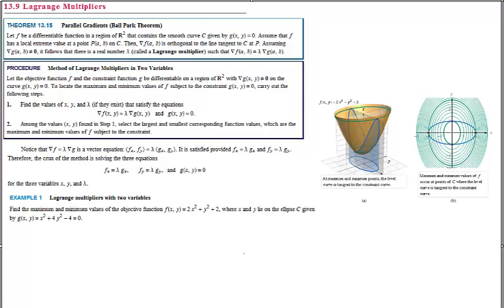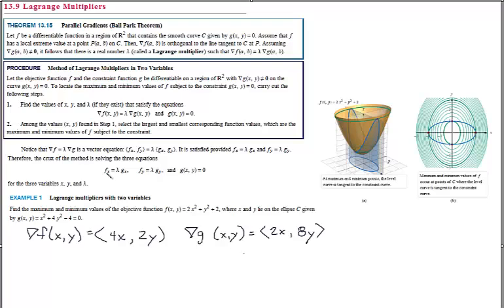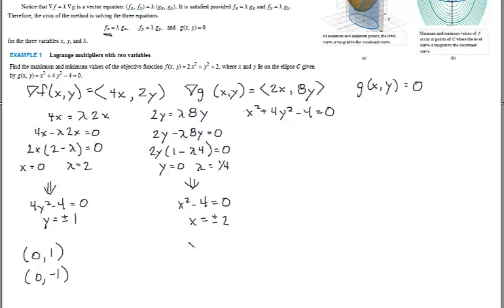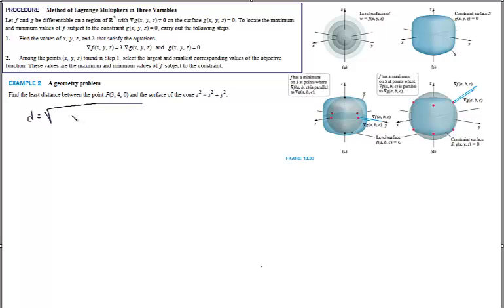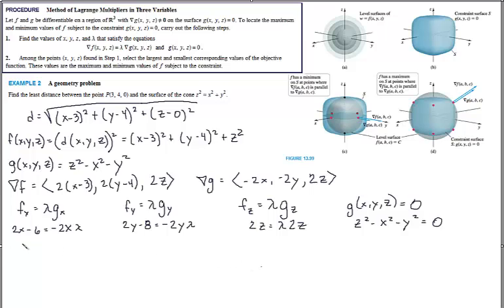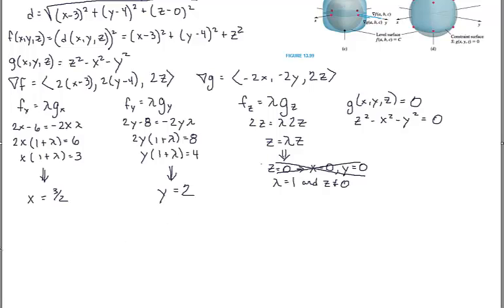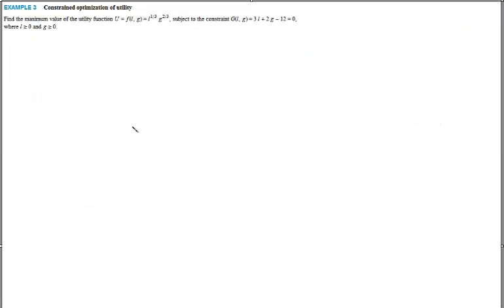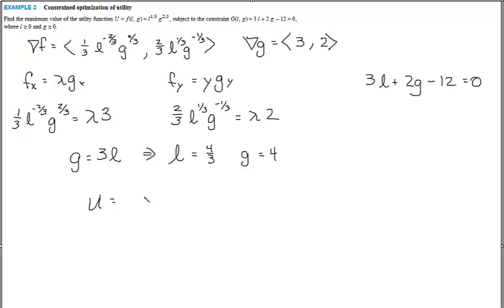MATH A253 13 9